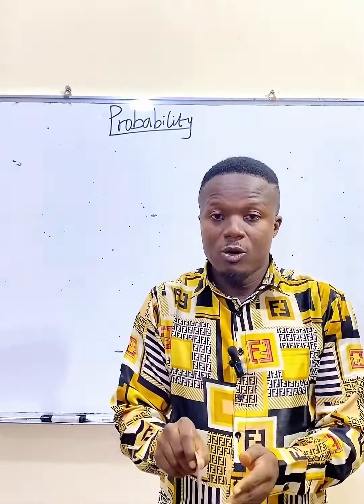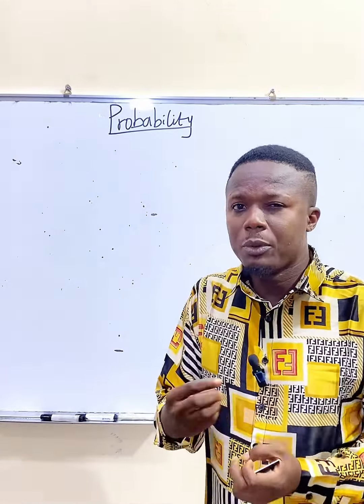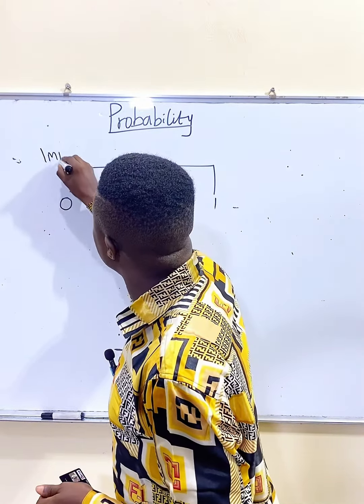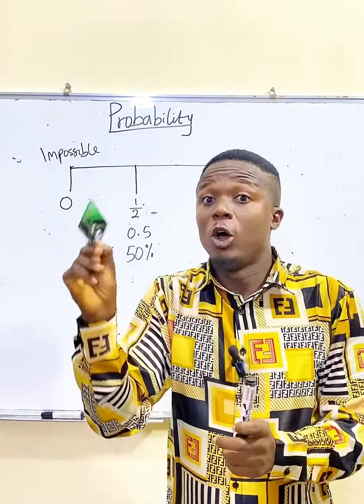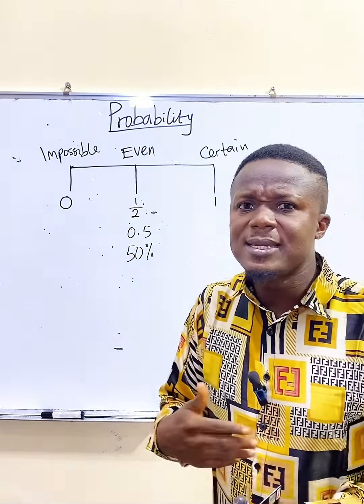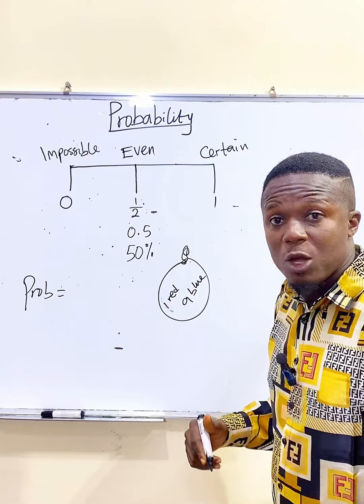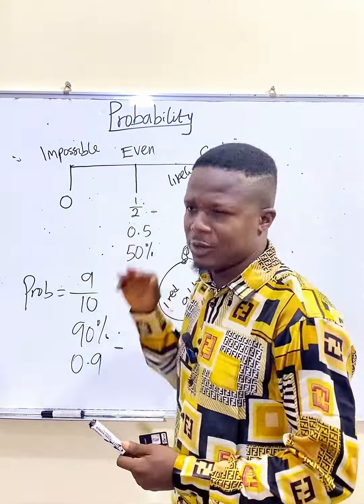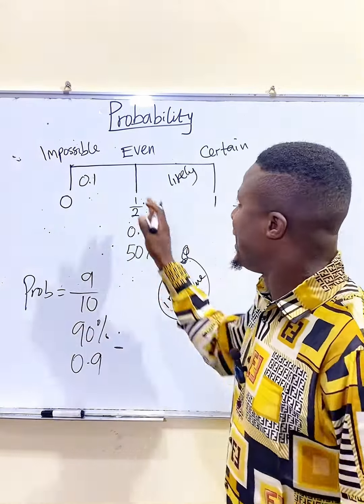Introduction to Probability